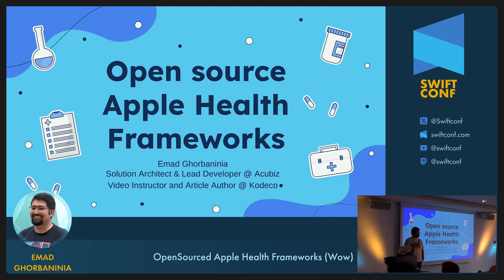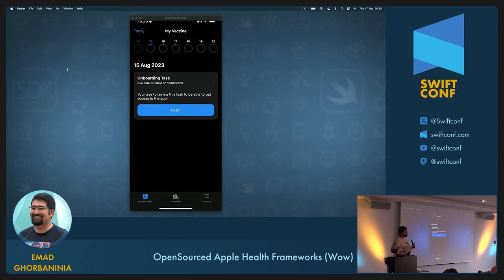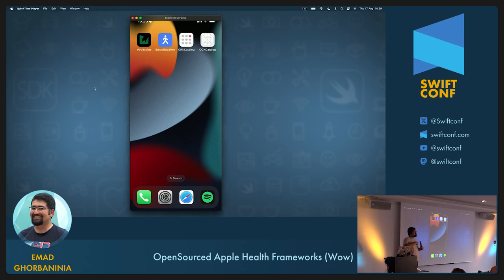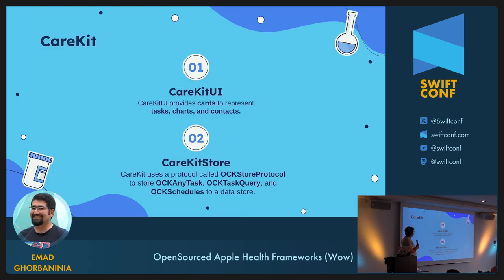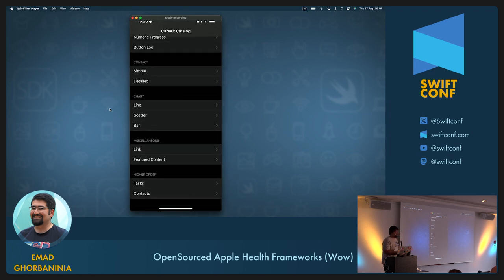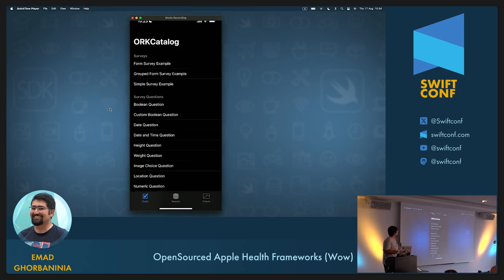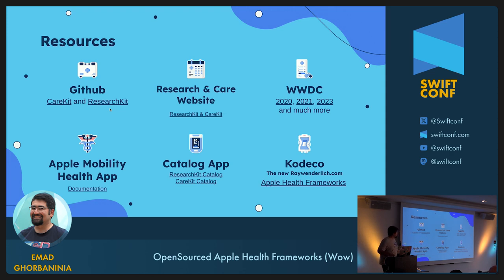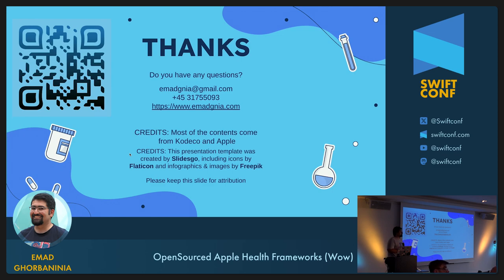SwiftConf 2023 – Emad Ghorbaninia: OpenSourced Apple Health Frameworks (Wow)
Discover the potential of Apple Health Frameworks. Emad explores HealthKit, CareKit, and ResearchKit, emphasizing user experience and data collection.

Bio: Emad is a Lead iOS Engineer with a passion for learning and board games.